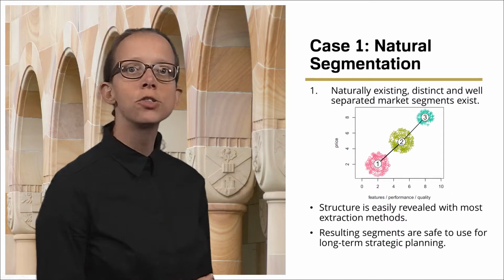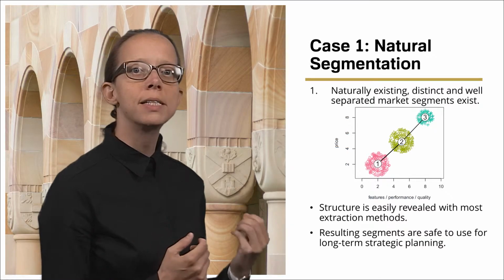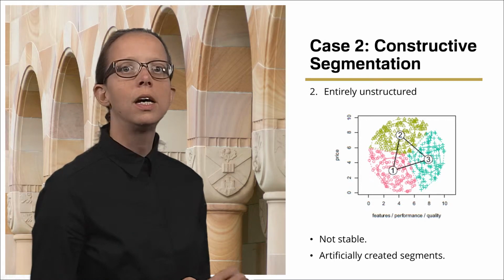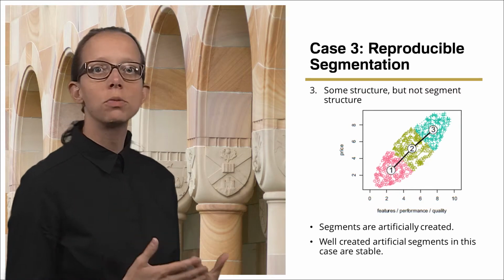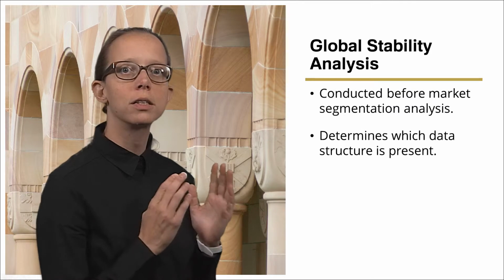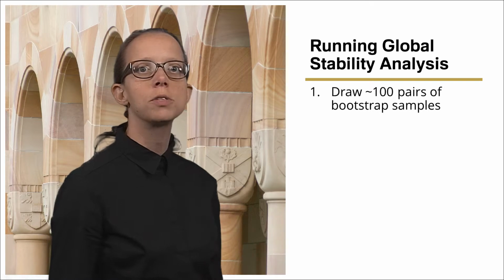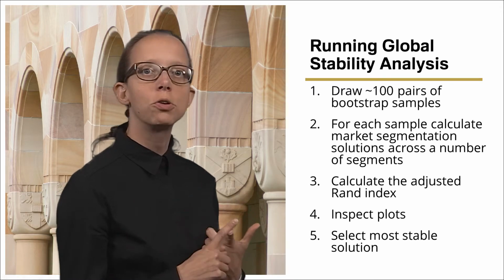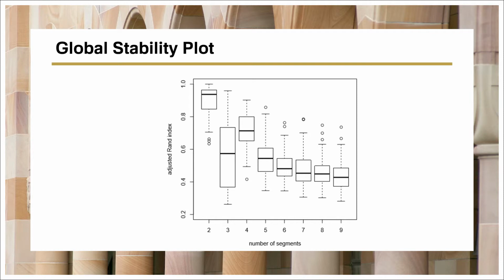Chapter 7.5.3 Global Stability Analysis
This video aligns with chapter 7.5.3 Global Stability Analysis of the following open access book: